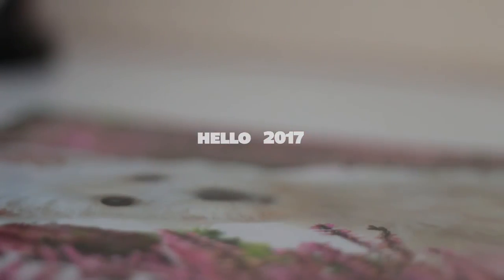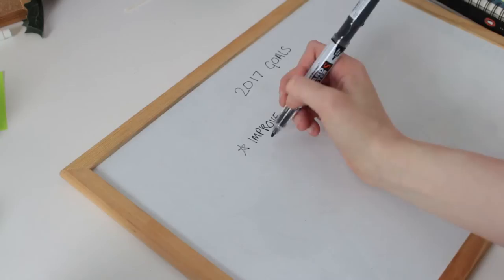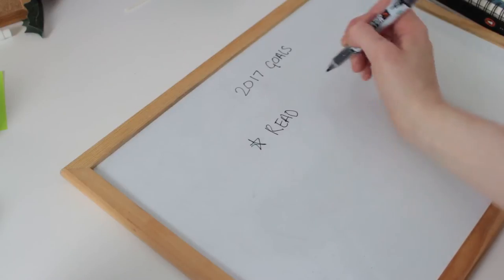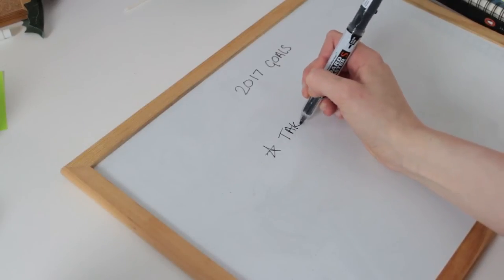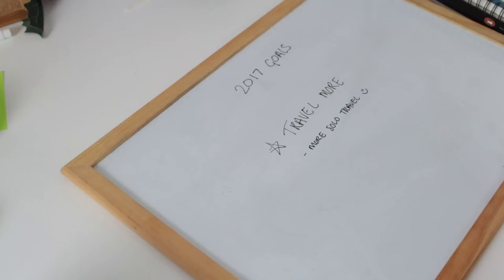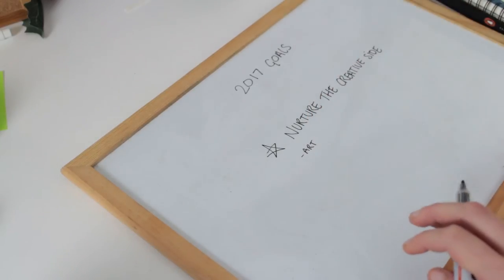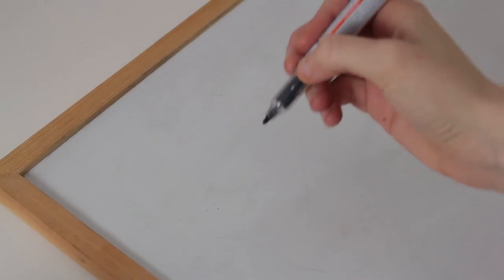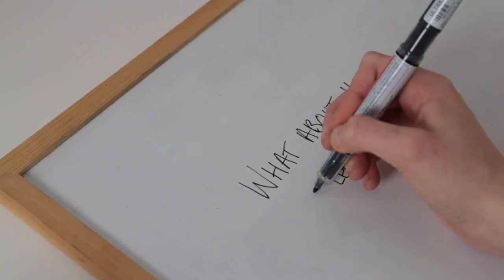my goals for 2017 | little miss fii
New Year's Resolutions (or goals) for 2017 - achievable and easy to stick to! I hope you like them

Don't forget to tell me what your goals for the new year are below!

Hi! You can also check out this video: "A day at Seoul Fashion Week SS20 서울패션위크에 가장! | fiixii"